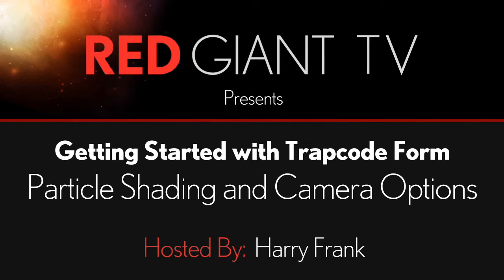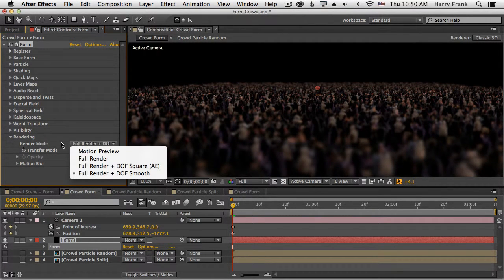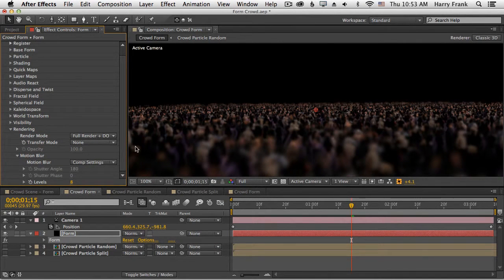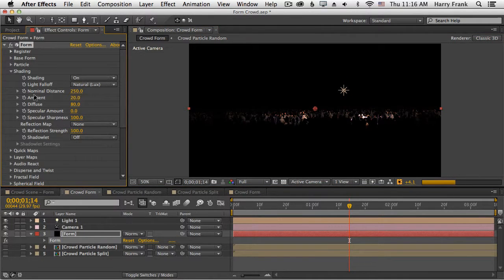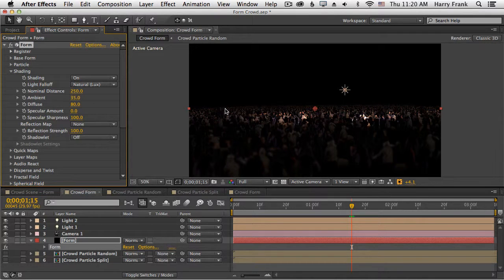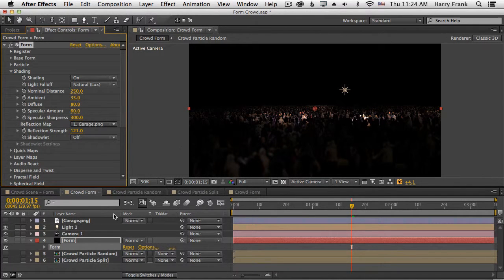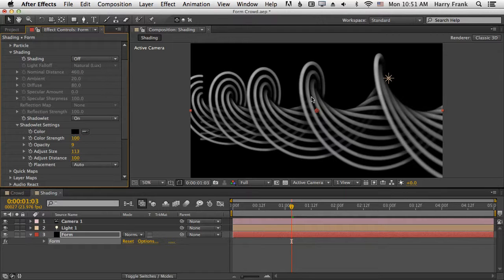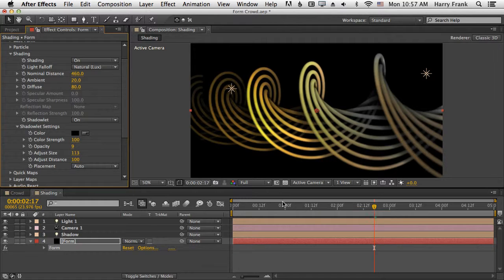05 TC Form GS Particles Camera